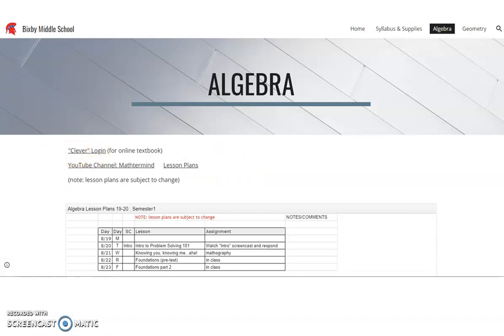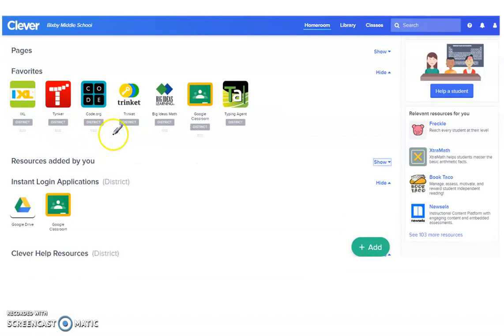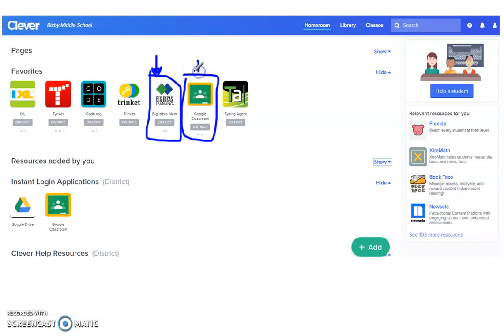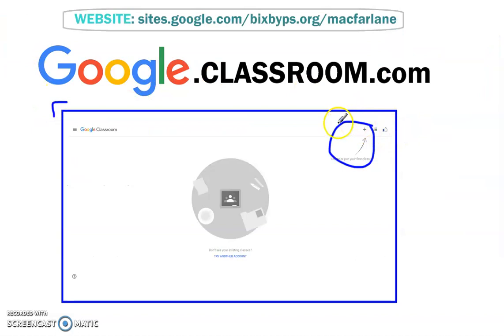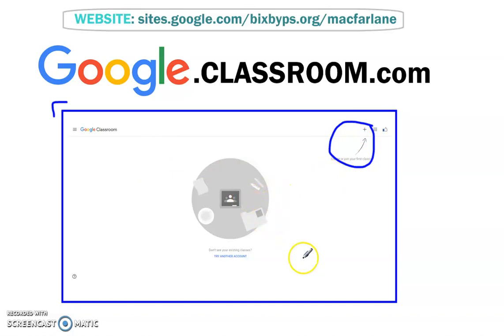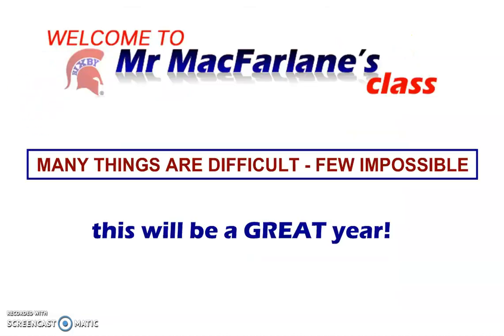Intro to 19-20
Welcome to Mr MacFarlane's class - here is some basic info